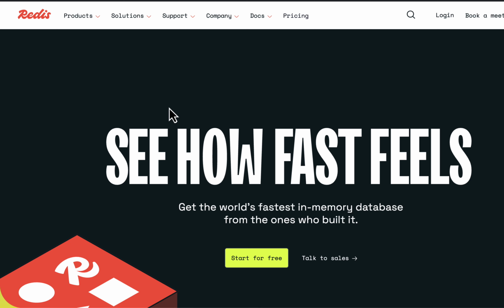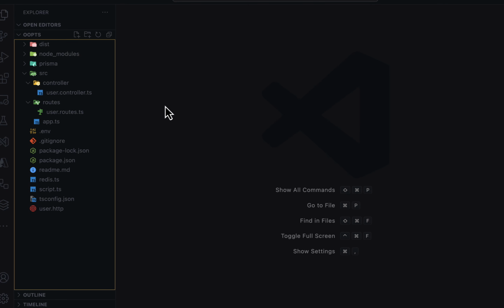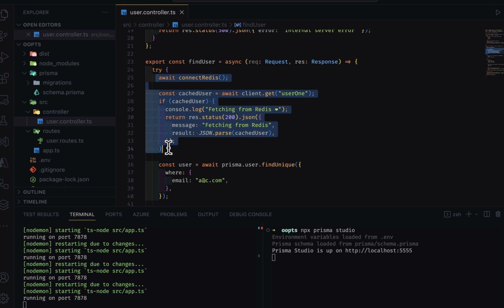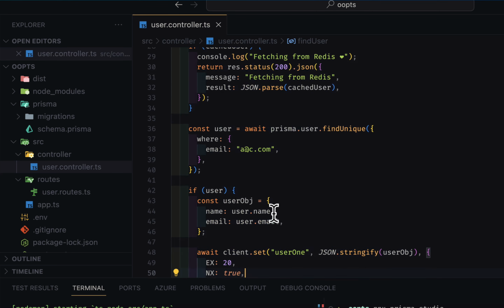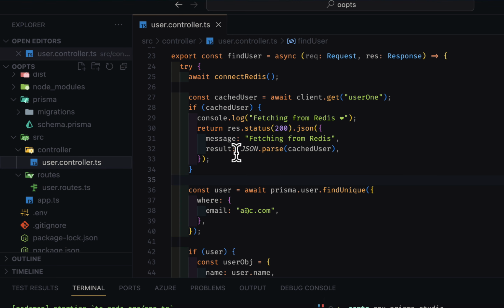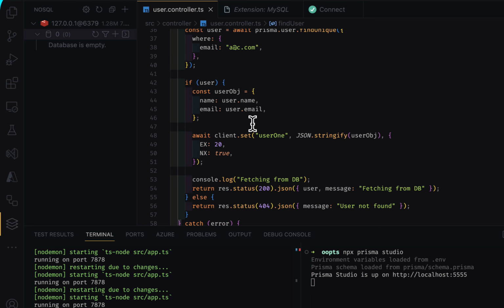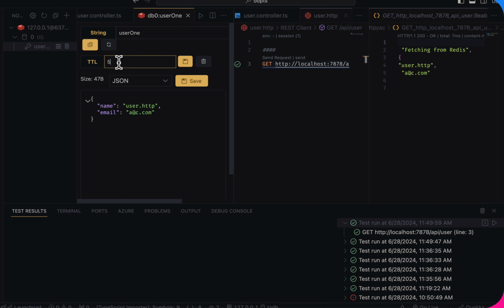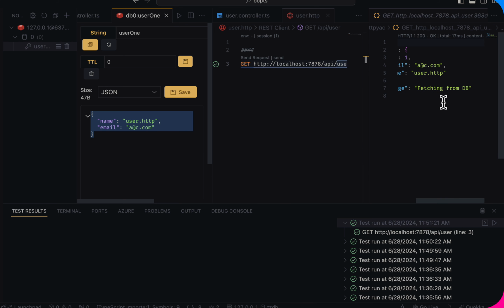Redis as a Cache for Faster Data Retrieval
In this tutorial, I walk you through using Redis as a cache to achieve faster data retrieval in your applications. We'll cover the essential concepts of SET and GET commands, and I'll demonstrate how to integrate Redis with TypeScript, Prisma, and MySQL.